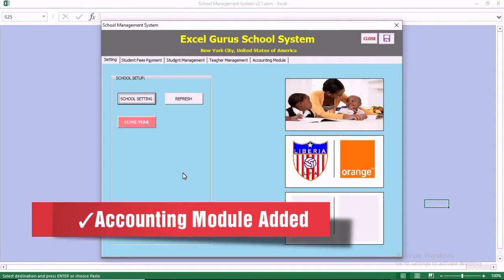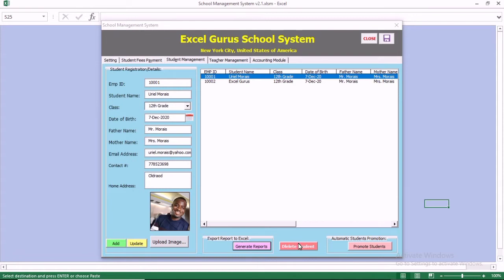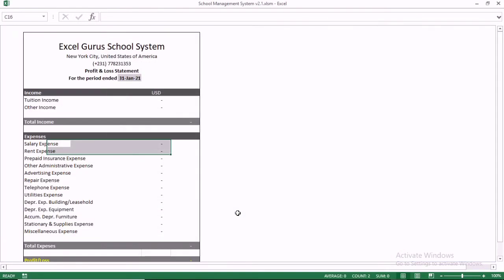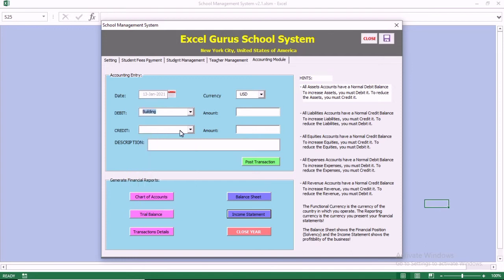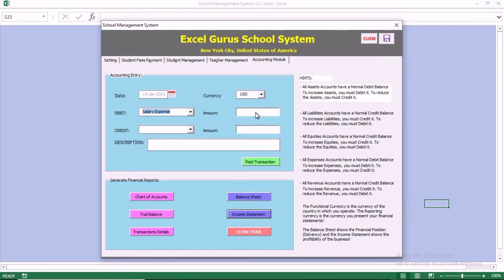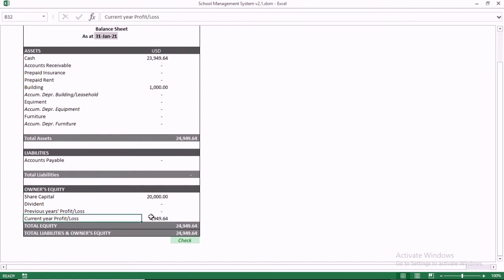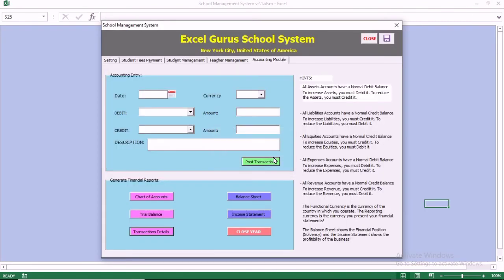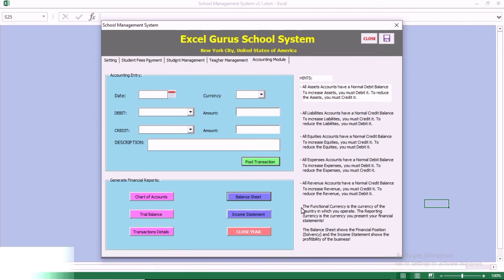Advanced School Management System in Excel with Accounting Module!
Get the full spreadsheet with free customization and monthly upgrade on this and make any contribution. Contribution details